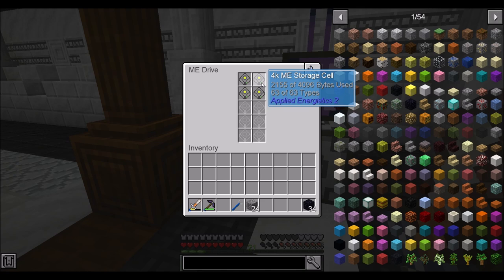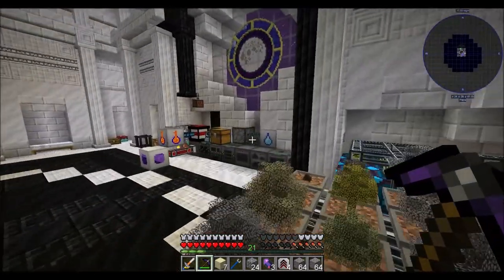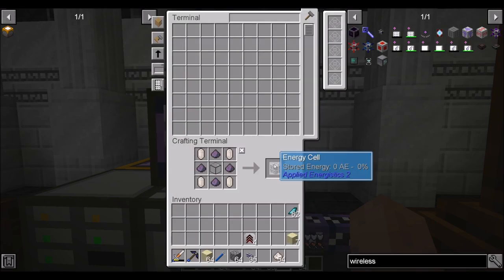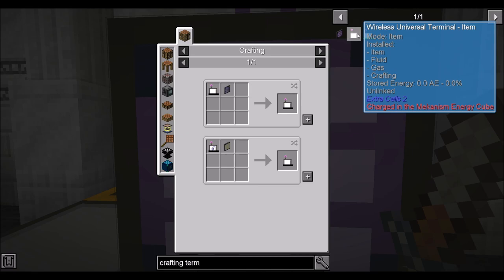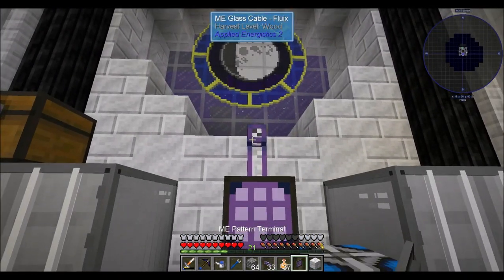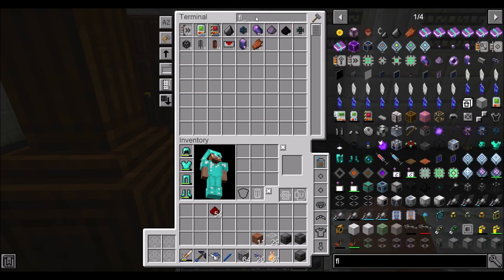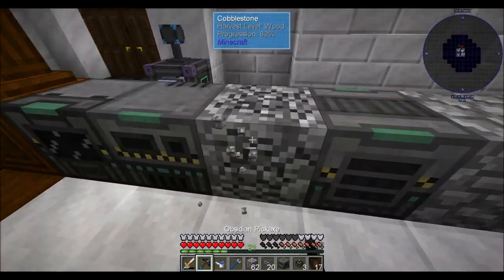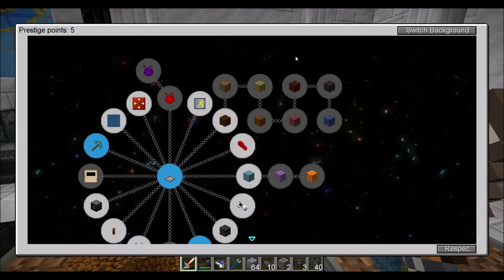Sky Factory 4 Ep20 Wireless Autocrafting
Autocrafting, and a bit of wireless stuff.